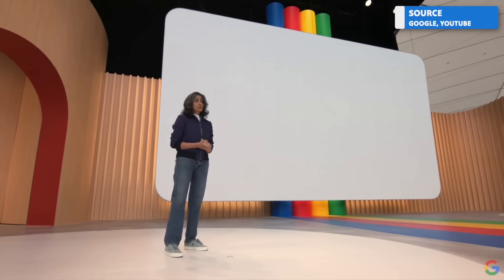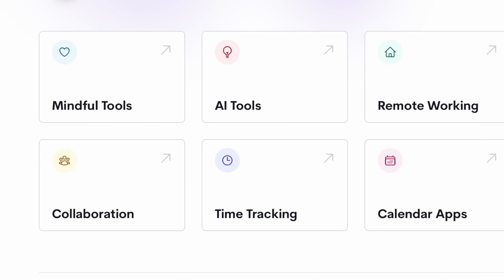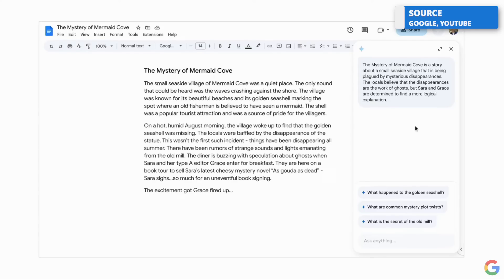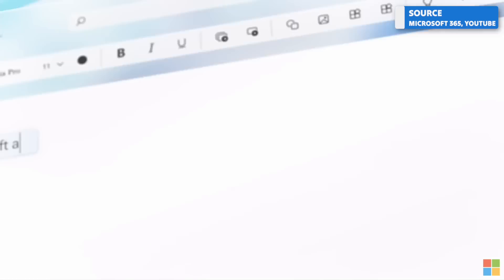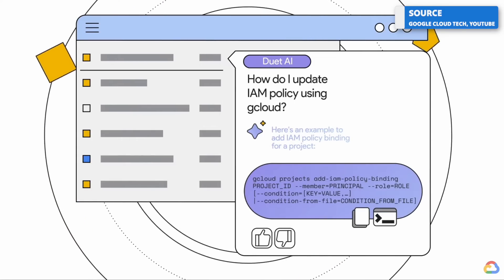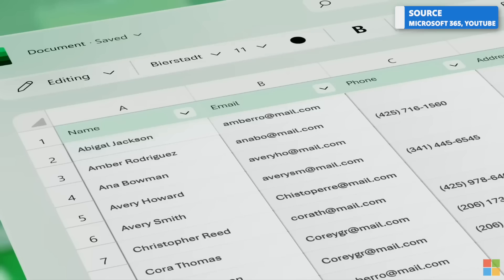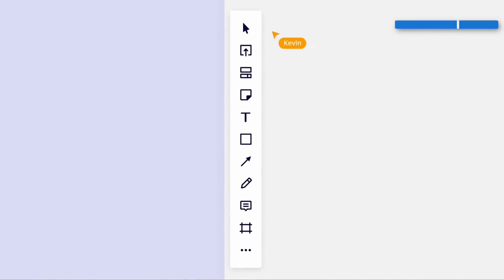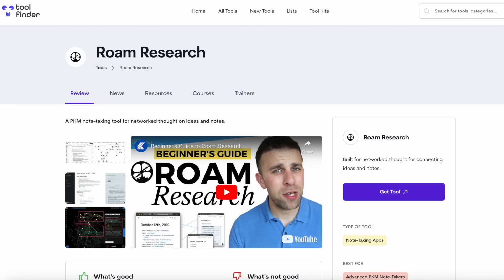Duet AI: Everything YOU NEED to Know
Stop doing busywork! Try Bento Focus Find the best productivity tools with our Google introduce Duet AI inside of their Google Workspace account. It lives within Google Docs, Sheets, Slides, Gmail and more. Read all about the announcement